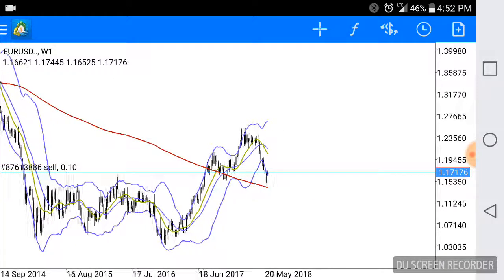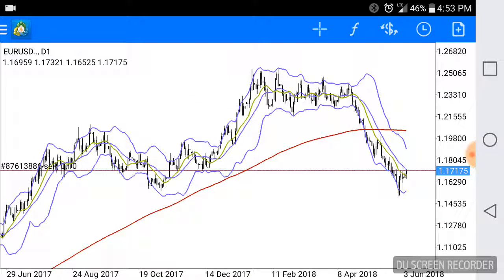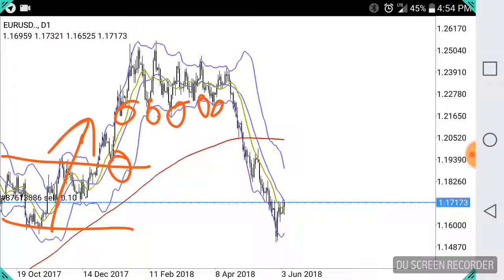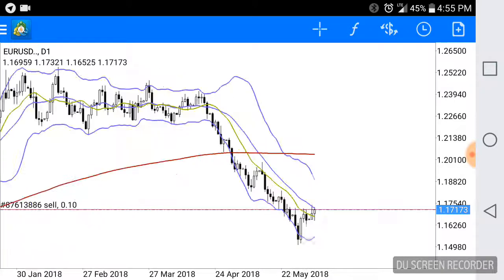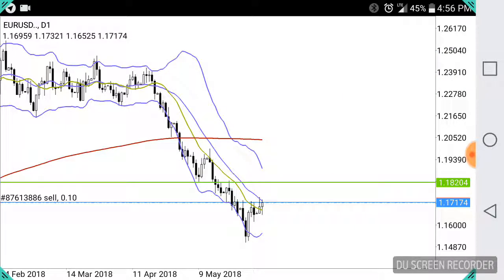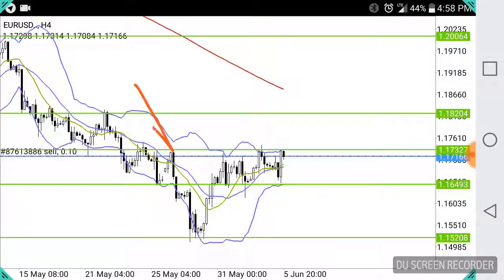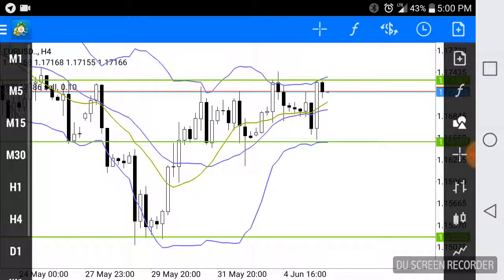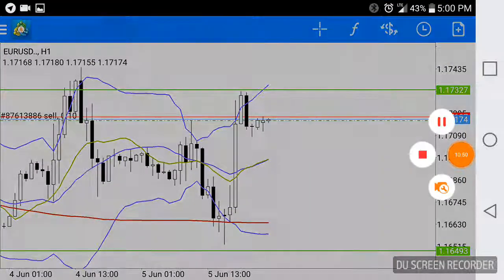Reviewing EURUSD in Forex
Hey guys, I go ahead and show you my thinking process, when reviewing pairs to trade, in the Forex Market